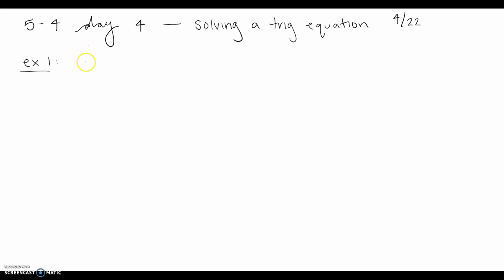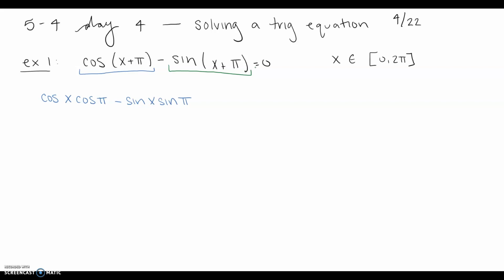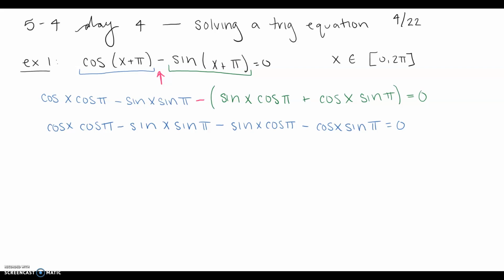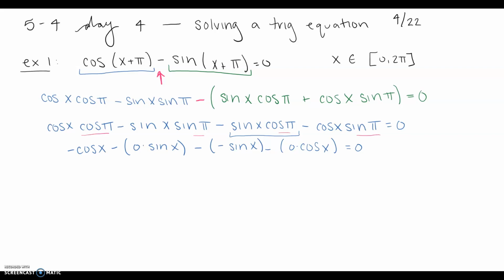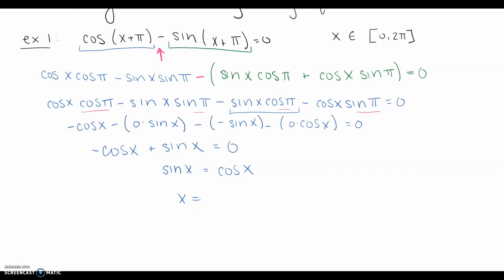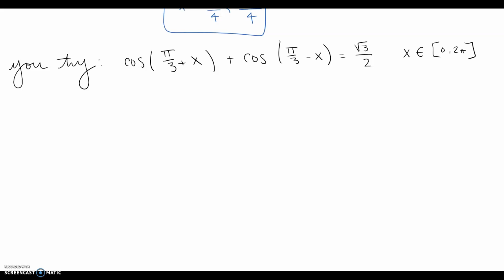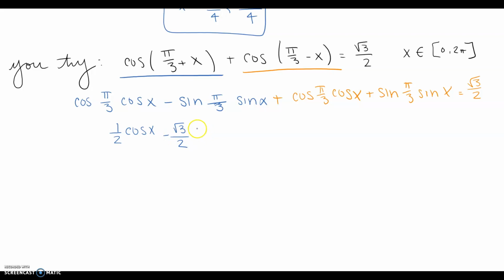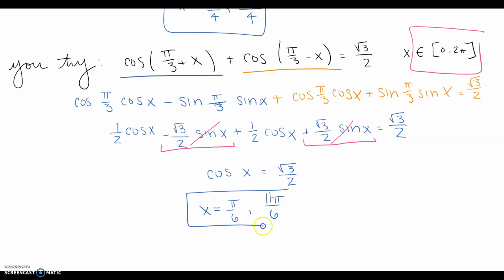5-4 Day 4